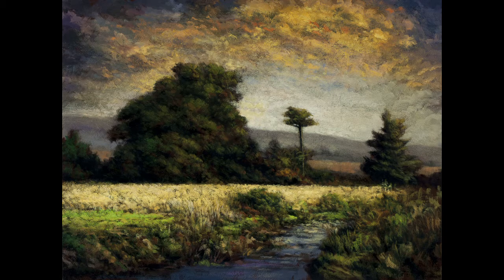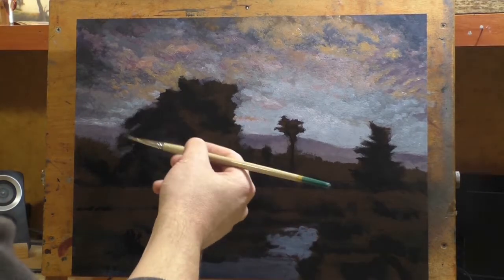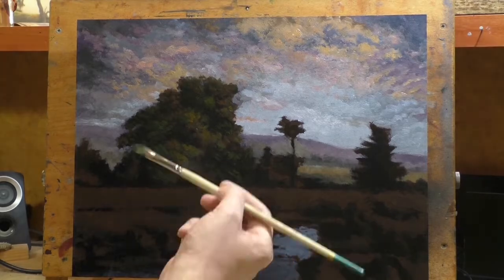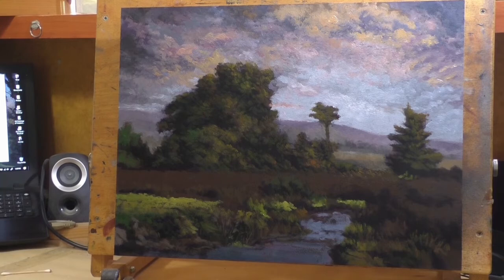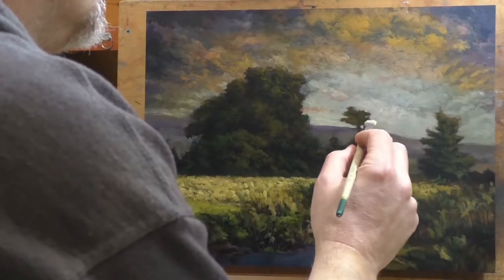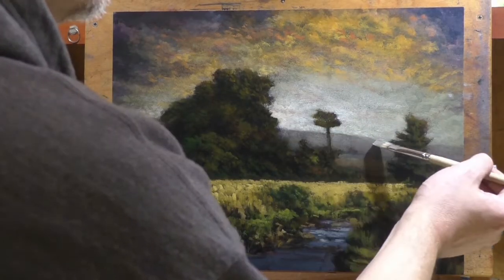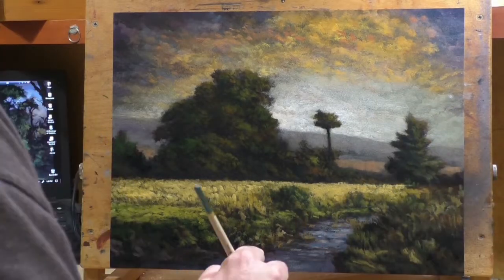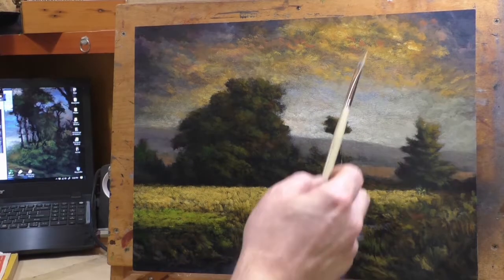Stream through the Meadow 12x16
#114 of Tonalist Paintings by M Francis McCarthy